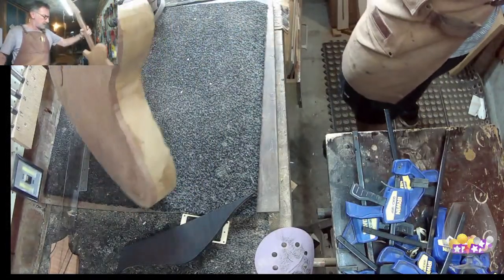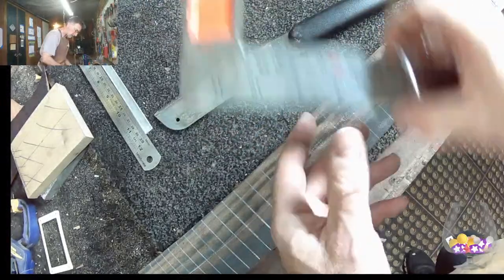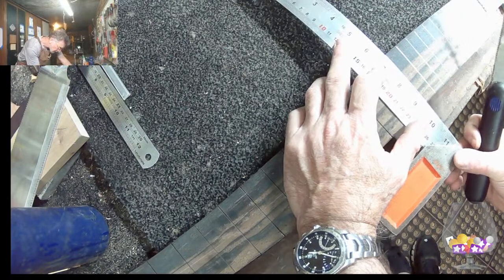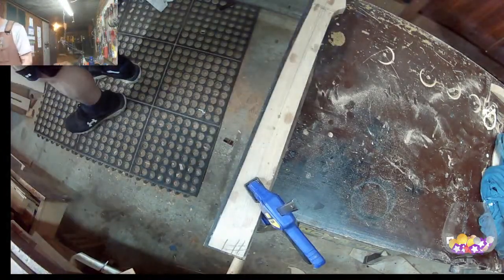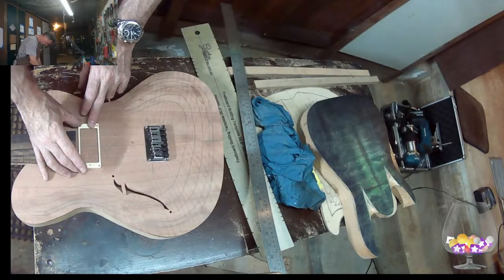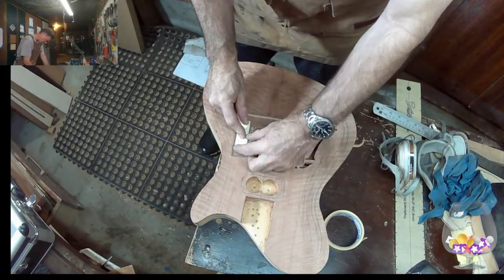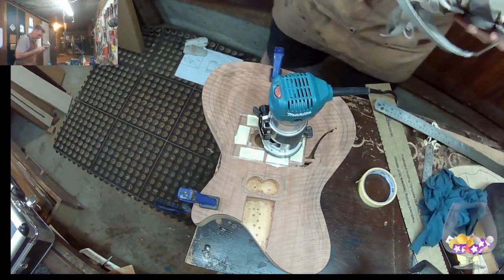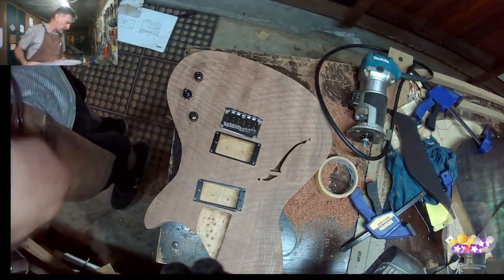Sydney based Luthier designing and building custom guitars LIVE.